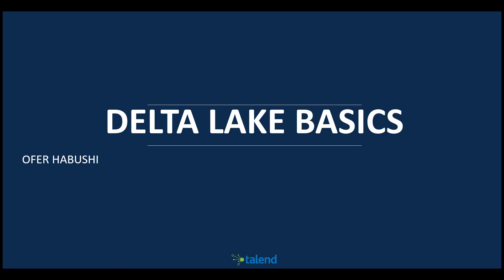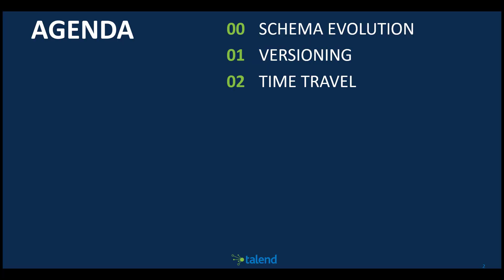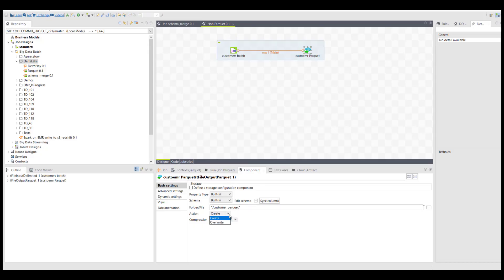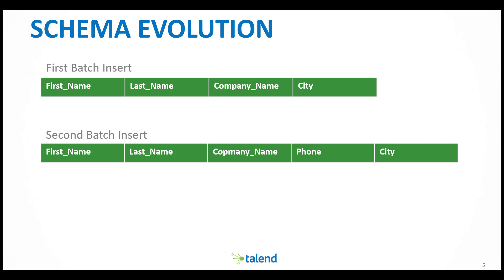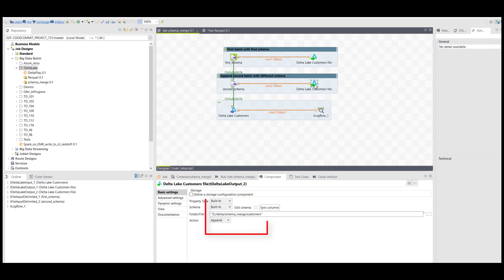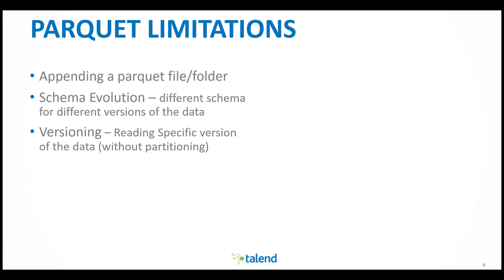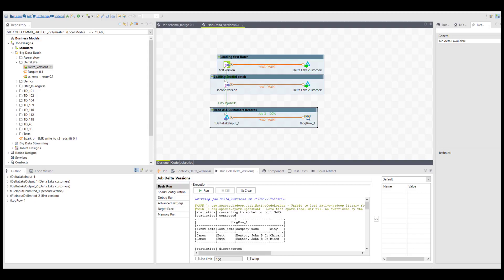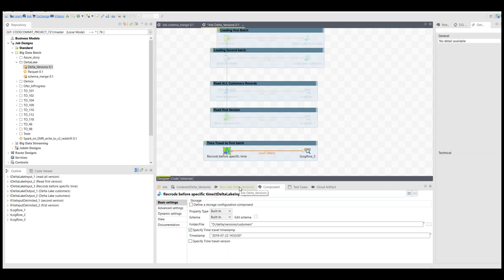Delta Lake Basics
I go through some basic advantages of Delta lake of Parquet-
Schema Evolution, Time Travel and Versioning of Delta Lake files